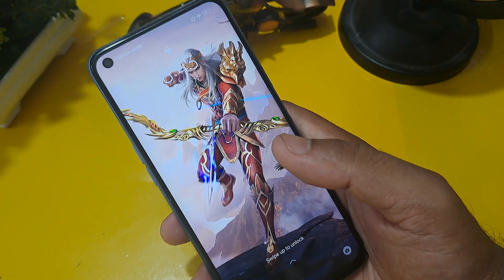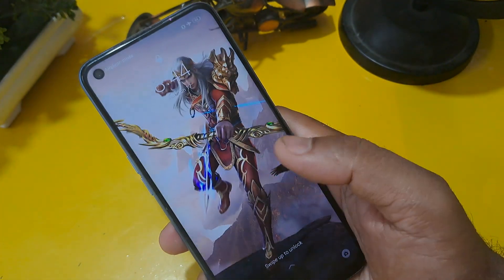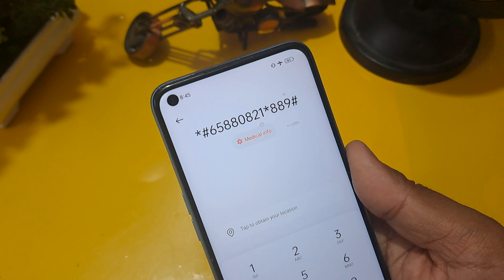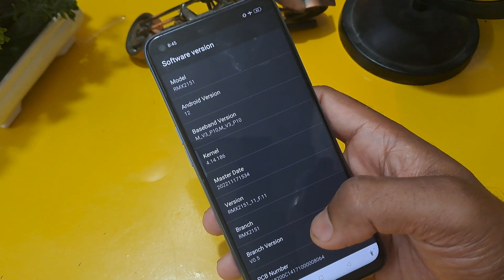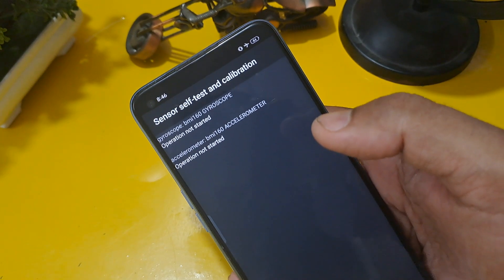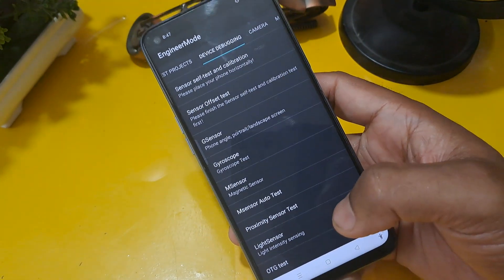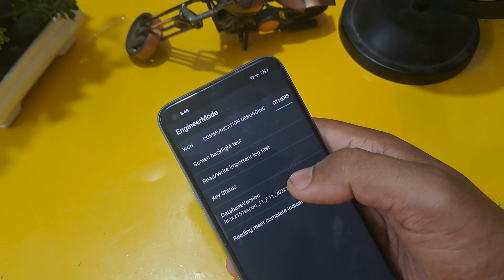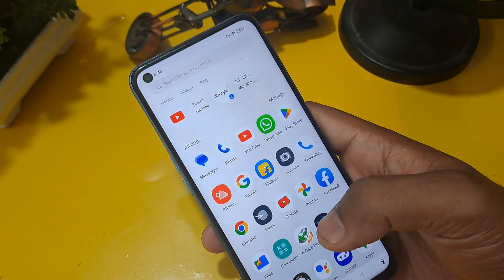Password Lock Remove any Android Mobile Without Computer and Flashing